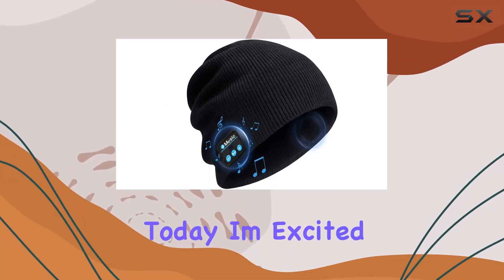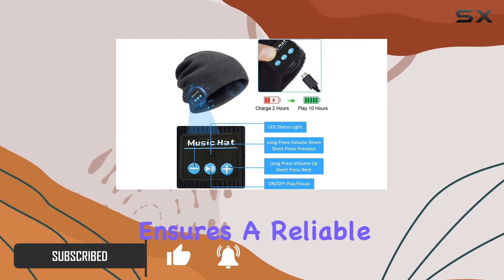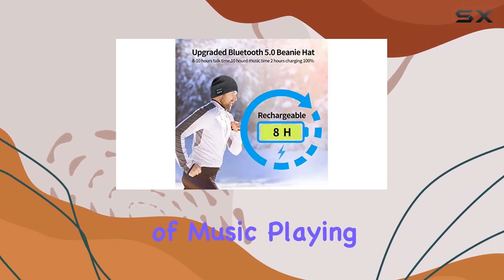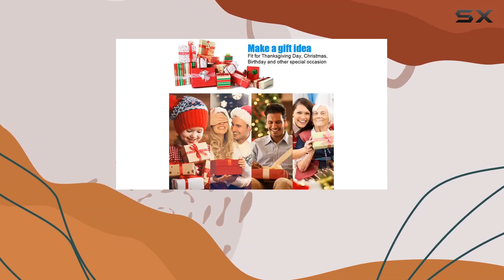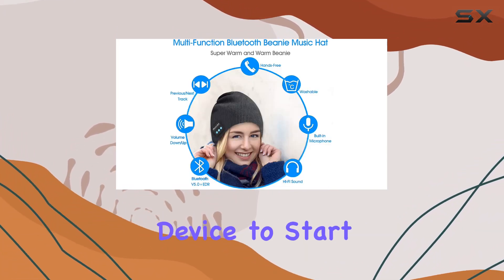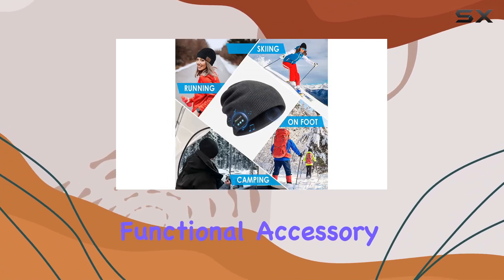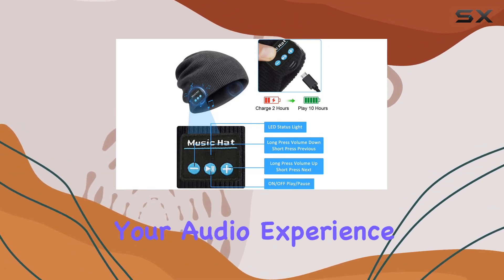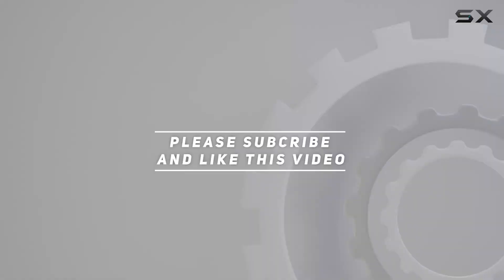Wireless Bluetooth Beanie Hat Review - The Perfect Winter Audio Companion!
0:00 Intro
0:06 Review

Things that we mentioned in this video:
Bluetooth Beanie Hat Wireless : B08L54JXDV